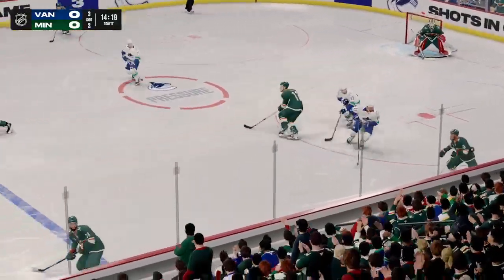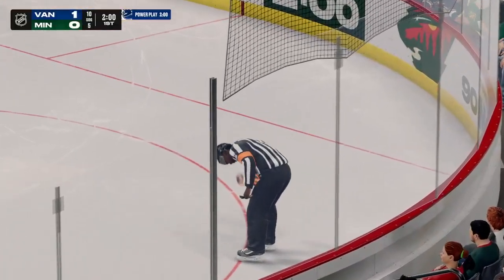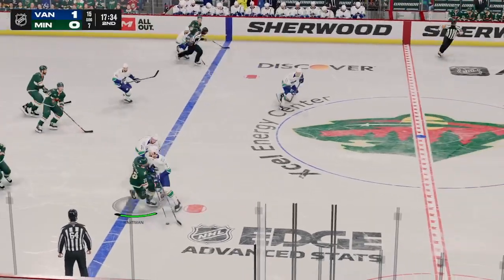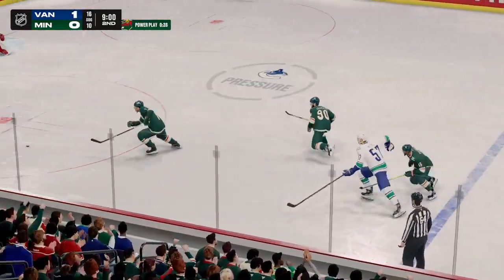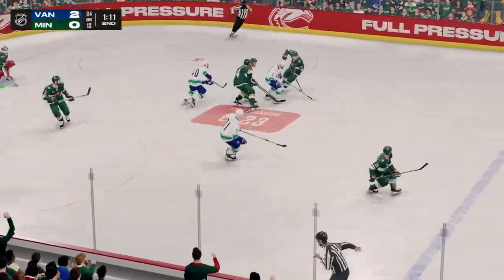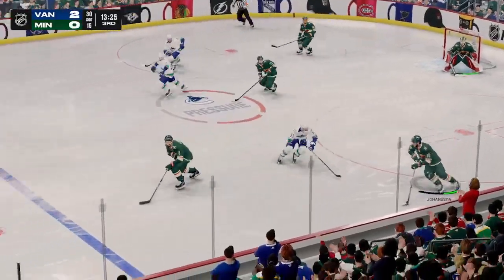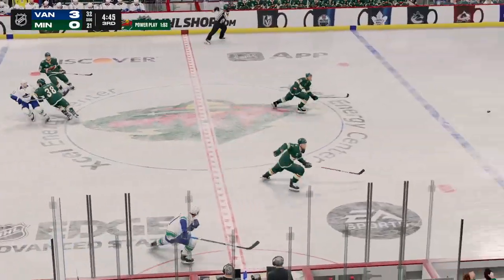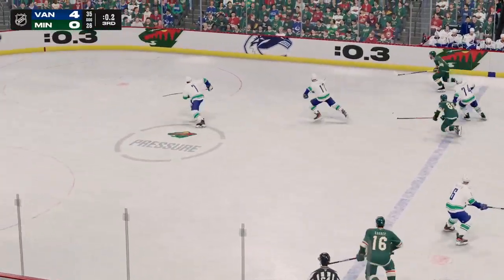nhl 25 playoffs minnesota wild vs Vancouver Canucks game 1